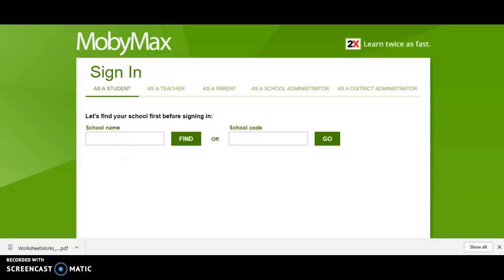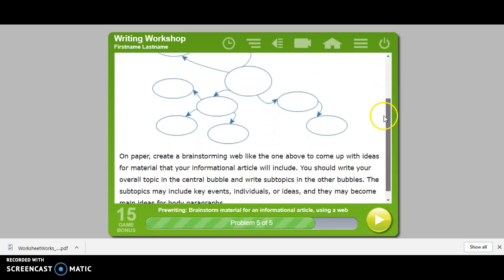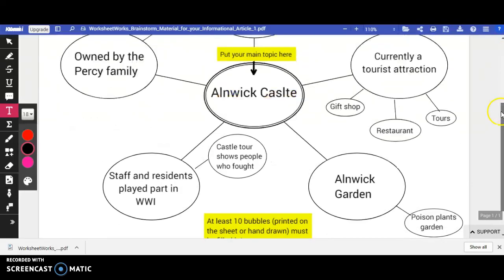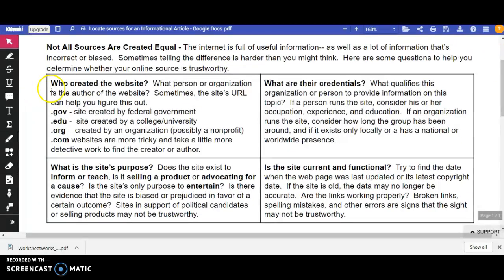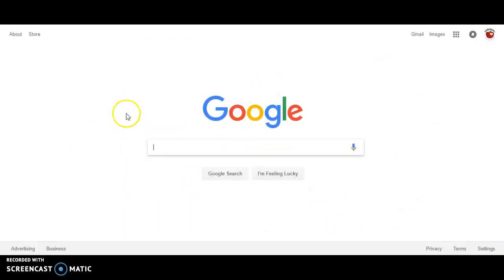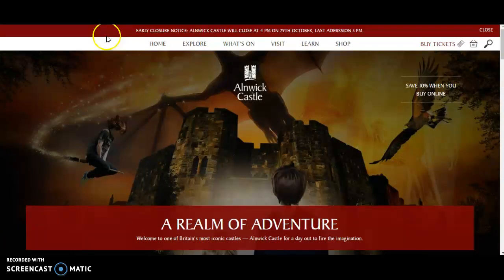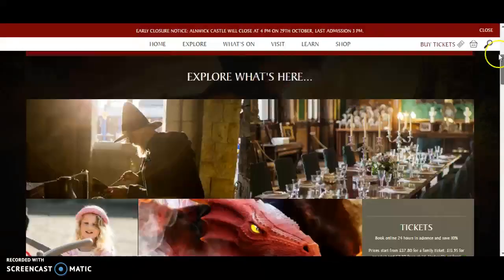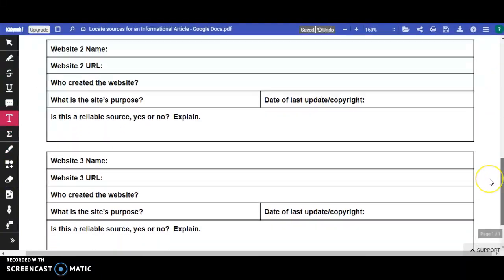Writer's Workshop: Informational Article, Lessons 5-7, 1